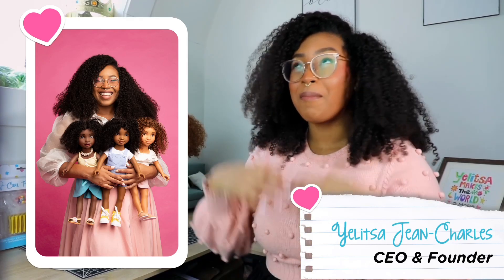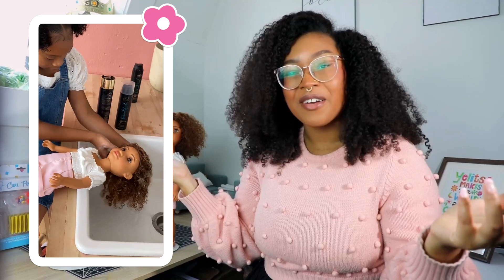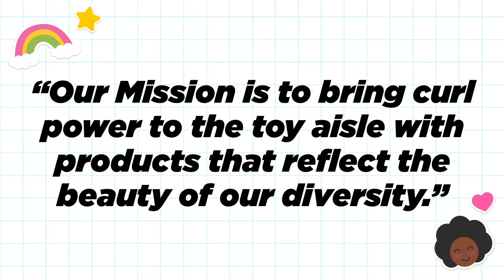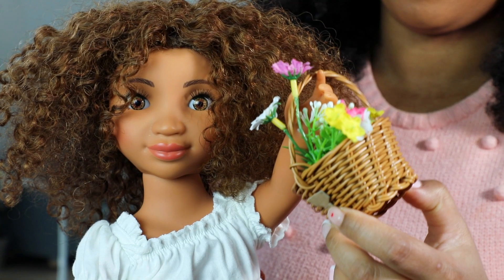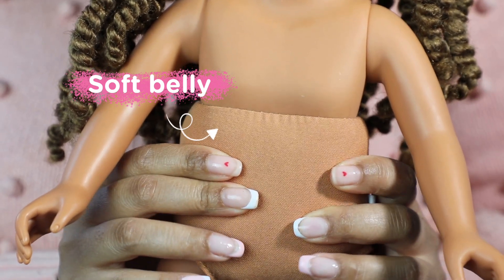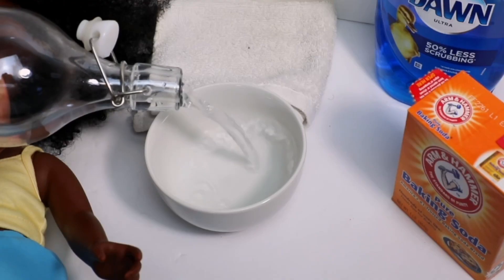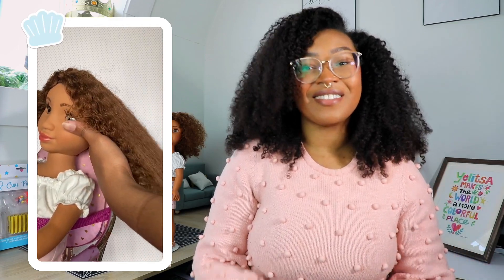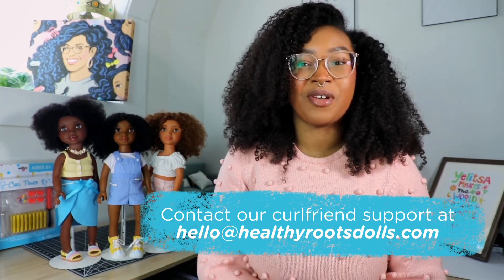Beginner's Guide To Marisol From Healthy Roots Dolls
Hey curlfriends👋🏽  If you've just received your new curlfriend but are unsure what to expect, this video is for you!

In this video, we're breaking down everything about what makes Marisol unique and how to care for her.

About the curlfriends: Meet Zoe, Gaïana, and Marisols, dolls with curl power. Their hair is just like real hair, and they is teaching their curlfriends to love their curls. Healthy Roots Dolls is a multicultural toy company that creates dolls that celebrate the beauty of our diversity! Zoe is our first doll with curl power with Gaïana & Marisol joining the collecting in 2022. They teach girls to love their curls through hair play. Wash and style the curlfriend's hair just like your own!

Find the curlfriends at select Target's, Macy's, CAMP stores, as well as